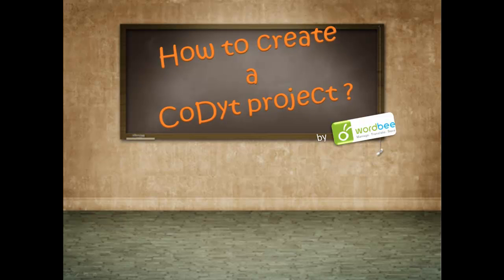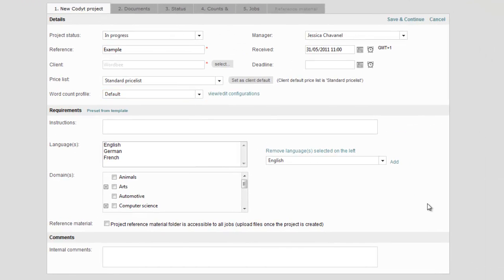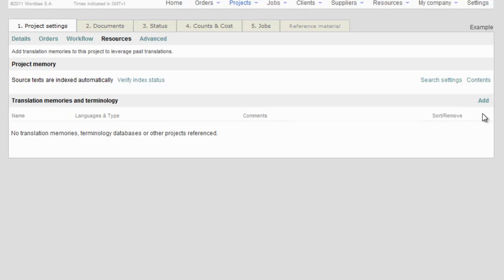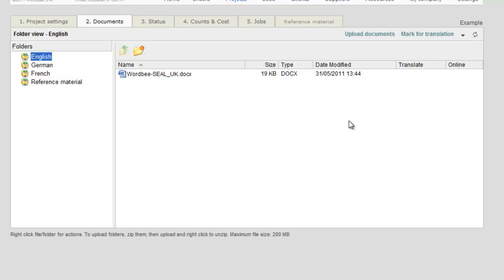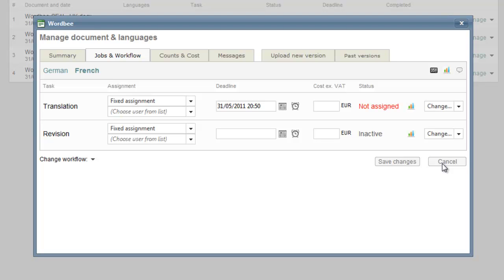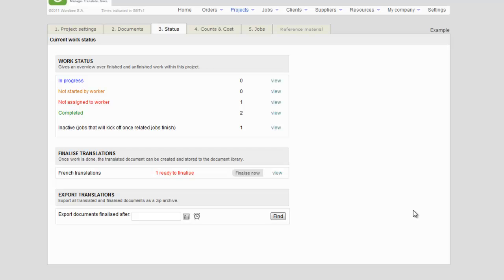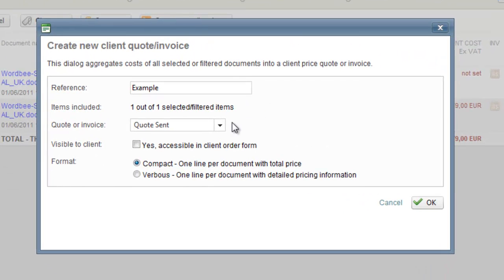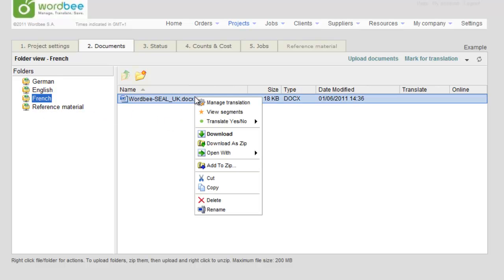Create a CoDyt Project with Wordbee.mp4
Wordbee is a collaborative translations platform. Wordbee has a single solution for both workflow and translation editor. It combines professional CAT functionality and translation project management into one single workspace. project managers can follow up work in real-time. Wordbee comes with tools to manage the project workflow and tasks from A to Z: Create projects, add documents to translate, select TMs, count words, calculate prices, choose translators/revisers, dispatch work, validate translations and deliver final translations. CoDyt inimizes the number of steps needed to streamline the translation workflow.